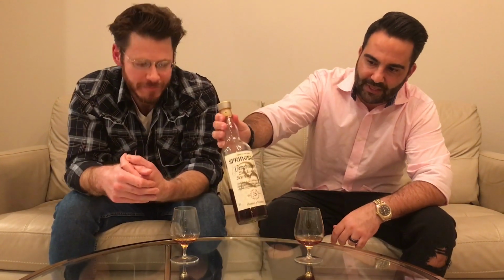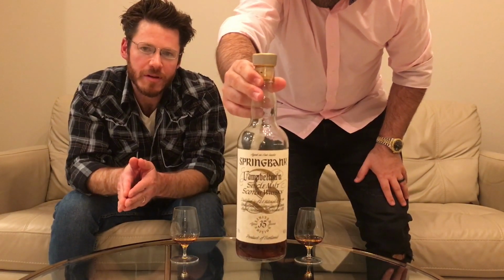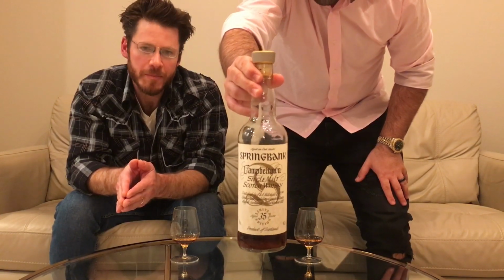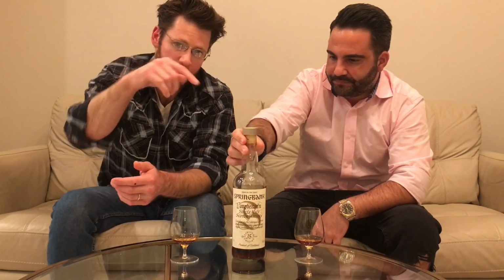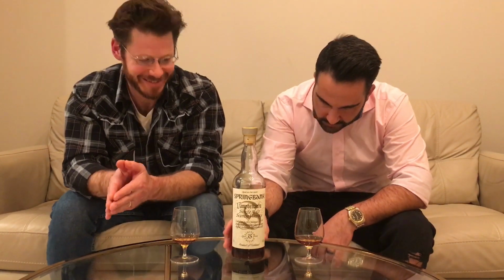SPRINGBANK 35 YEAR OLD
This is hands down one of the best Springbanks we have ever tried. Aged for a minimum of 35 years and it really shows in the complexity of this whisky. Another example of why Springbank is our favorite distillery.